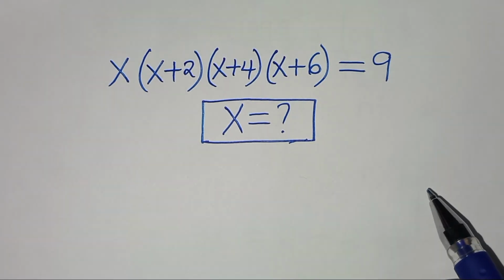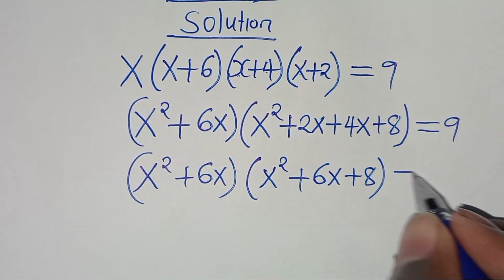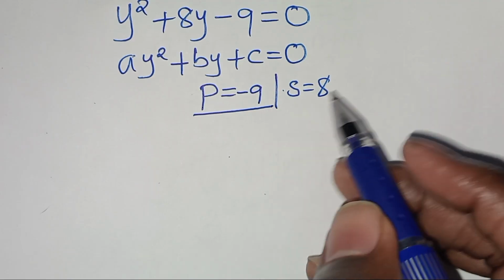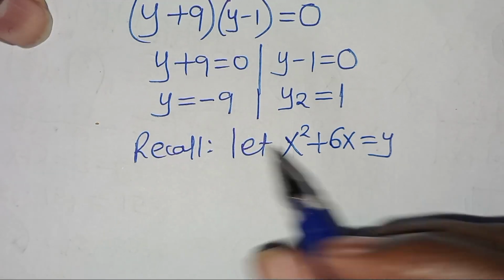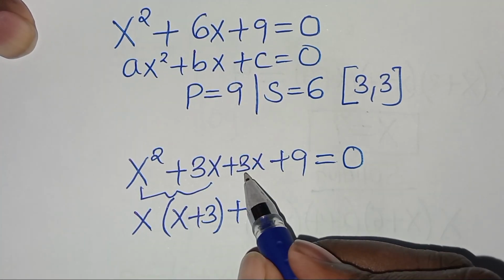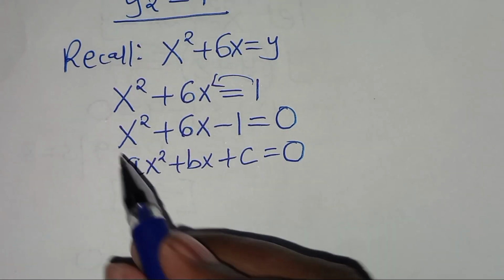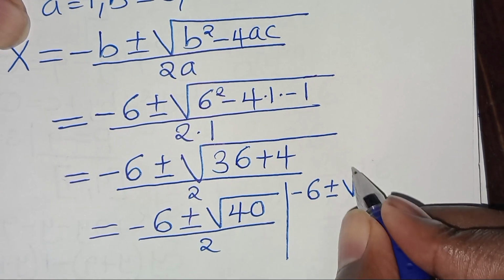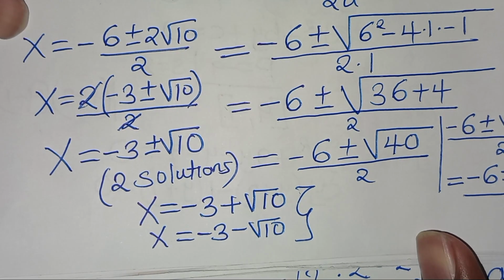Germany | Can you solve this?| Math Olympiad